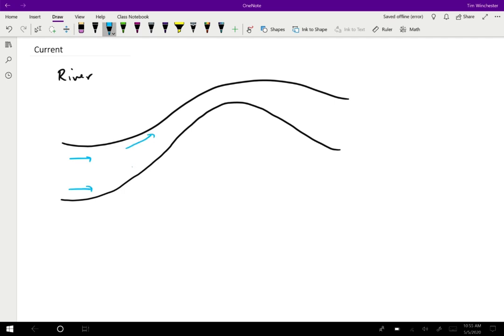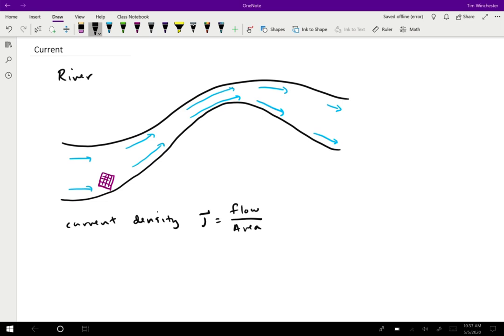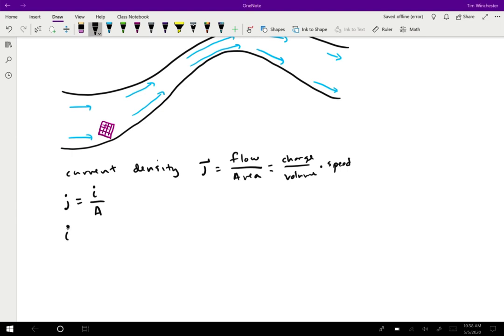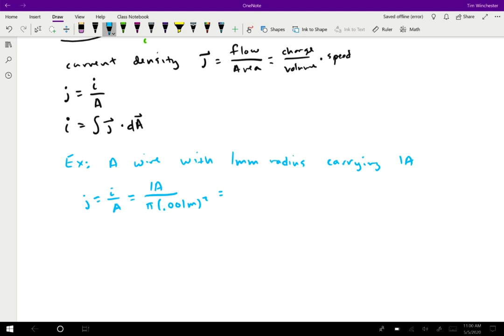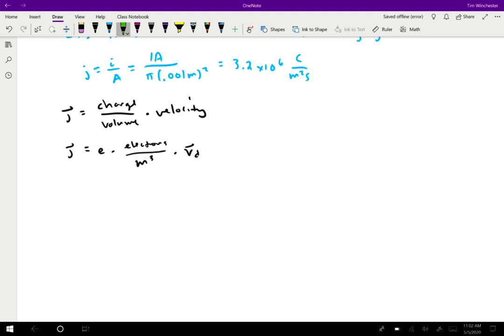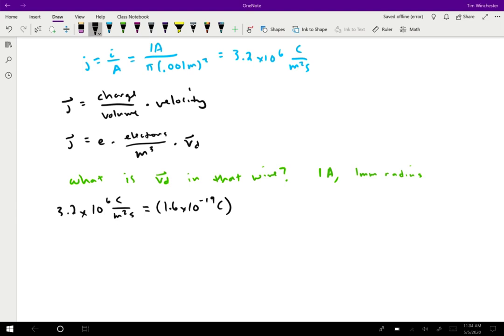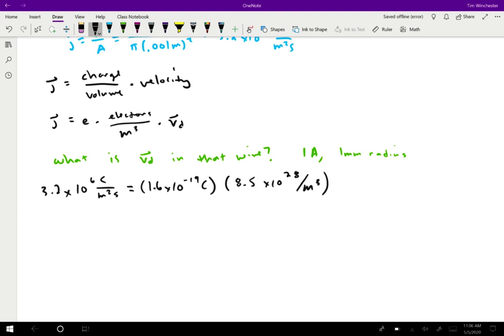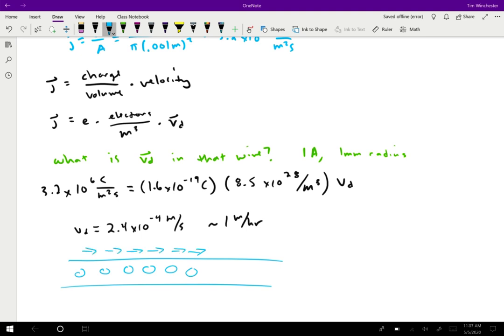Electric Current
and current density